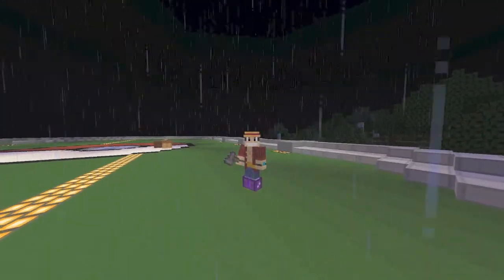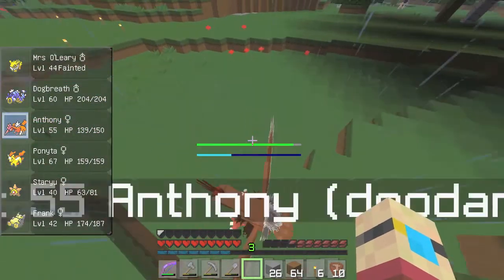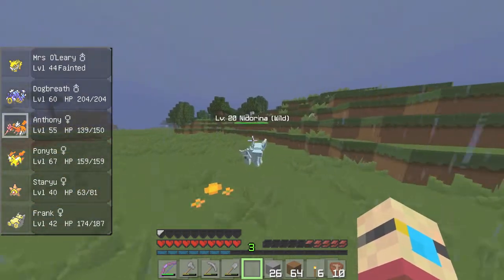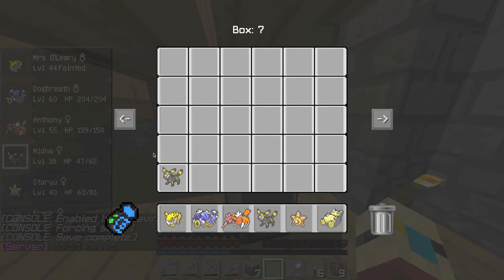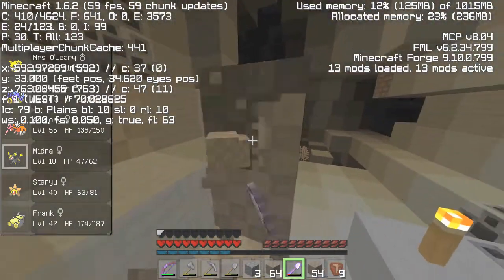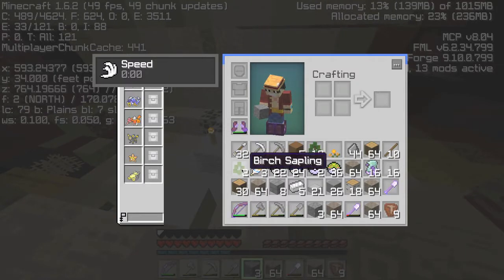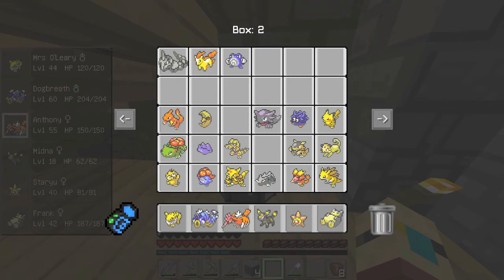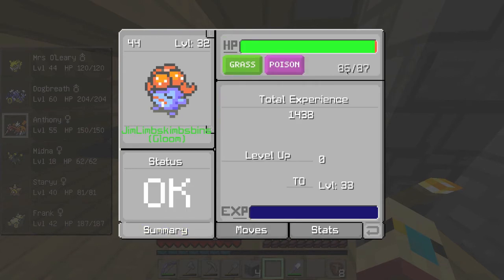Pixelmon:08 Umbreon!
Lewis, Mime and I had so much fun playing Voids Wrath we thought we'd play some Pokemon together, Minecraft style!
It's Pixelmon, all the Pokemon you can catch in this mod for MC 1.6.2

Share, Favourite and Comment if you really want to help me out!